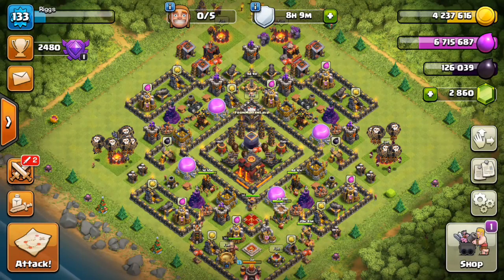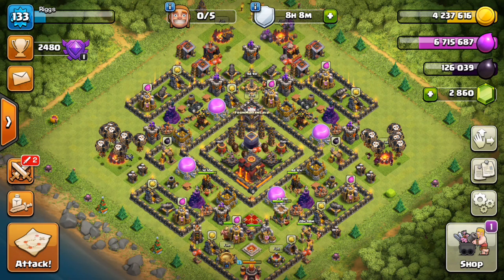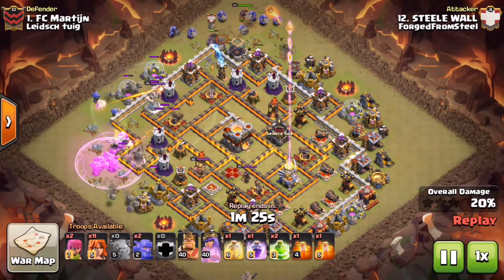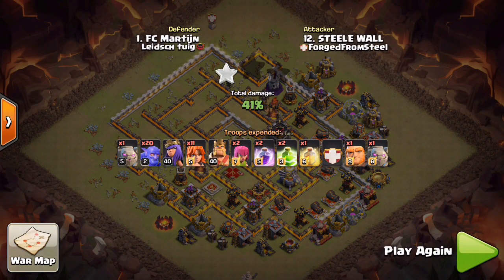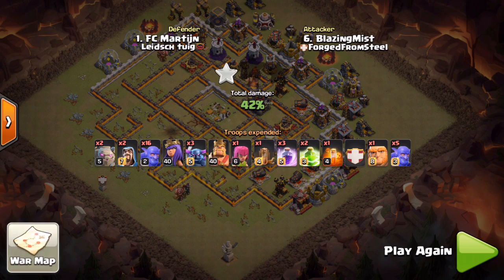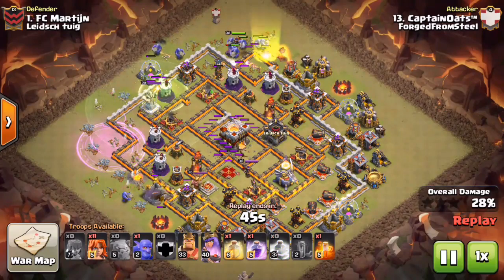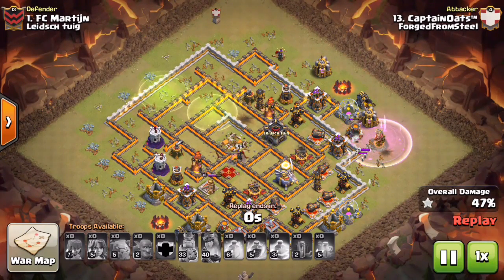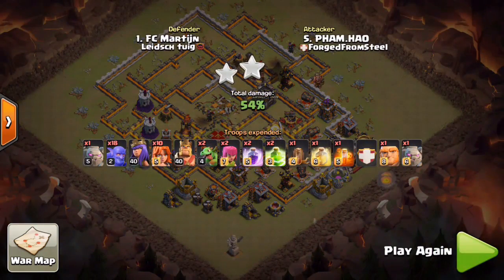Taking Down A Dark Looters' Base: The Progression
That Dark Looter base...again? One of the most copied TH11s that has been known to give TH10s trouble finally goes down! See the progression thru various fails and how simple adjustments can lead you to victory! Enjoy the video!